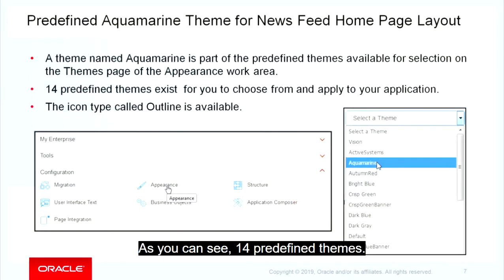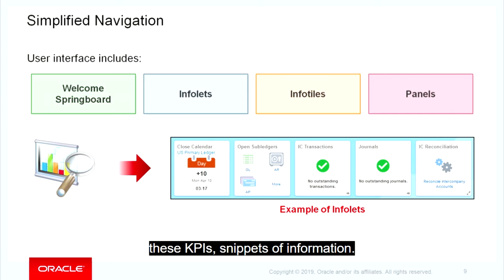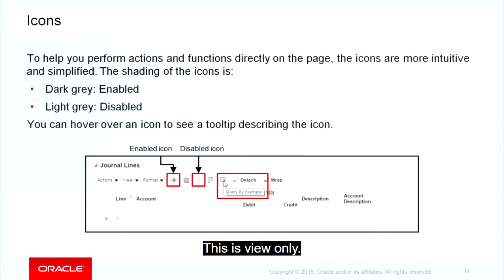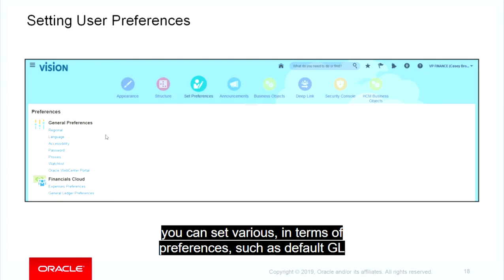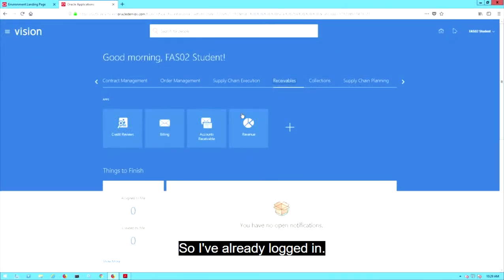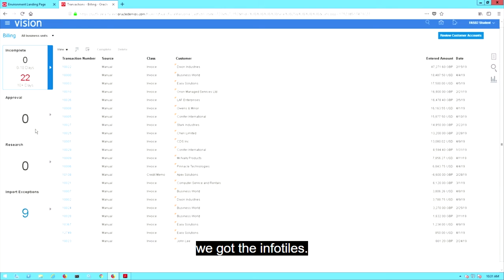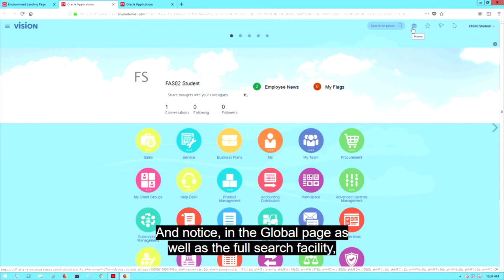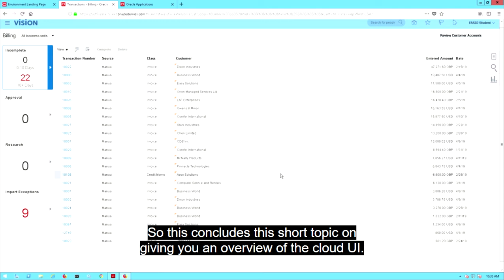Oracle Financials Cloud Advanced Tax Implementation New Course Mozilla Firefox 2020 05 29 11 33 1